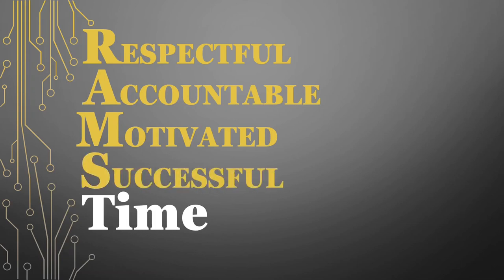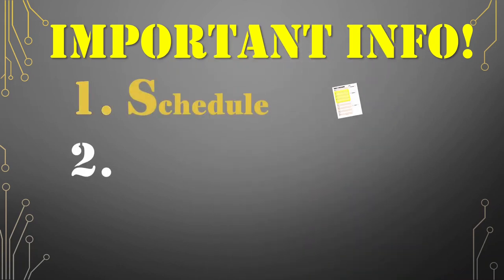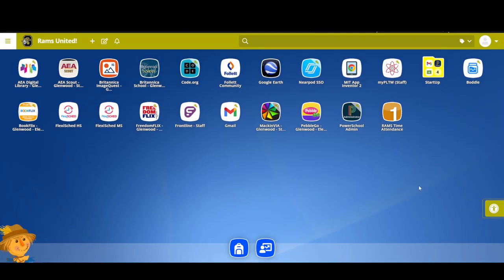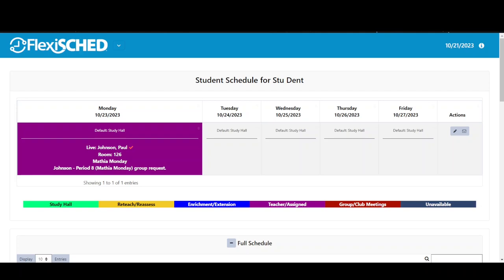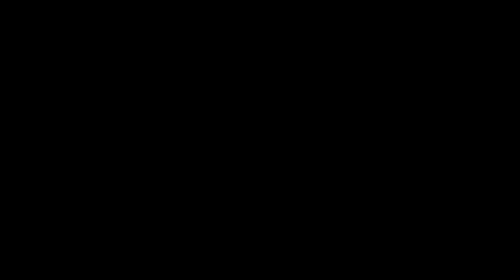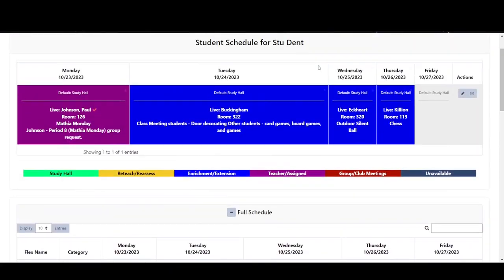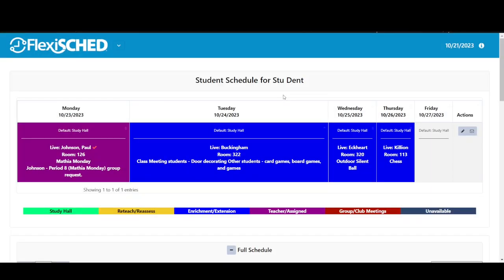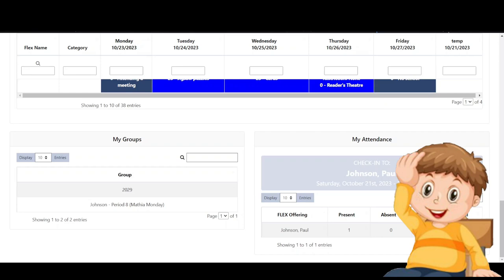Glenwood Middle School: FlexiSched Student Video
Tutorial for students of Glenwood Middle School for FlexiSched, the app we will use for scheduling Rams Time activities.